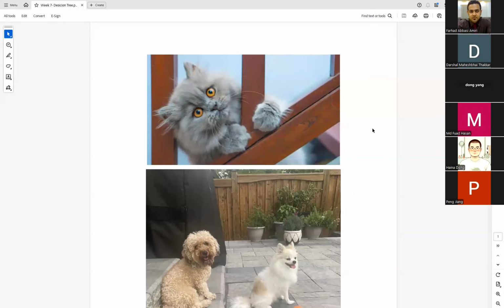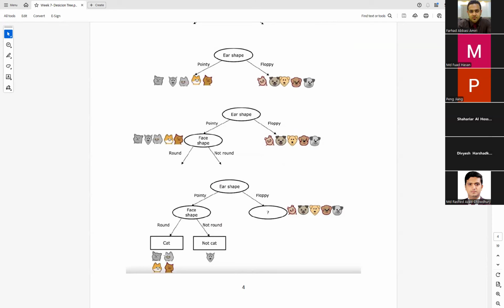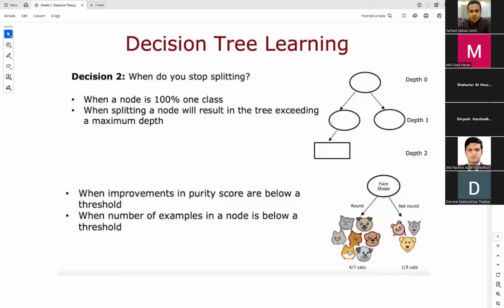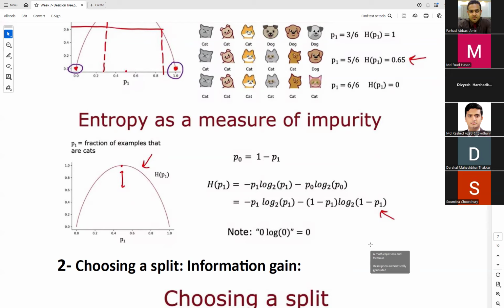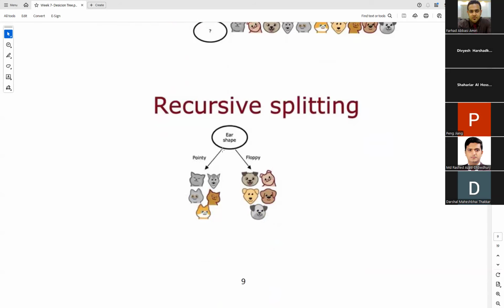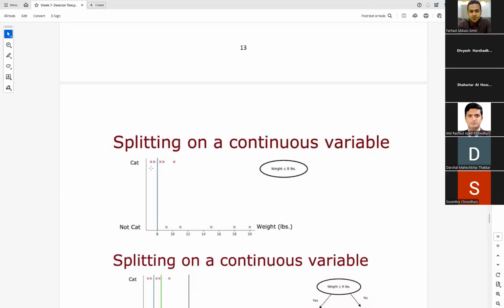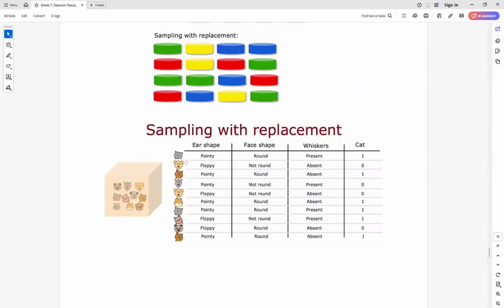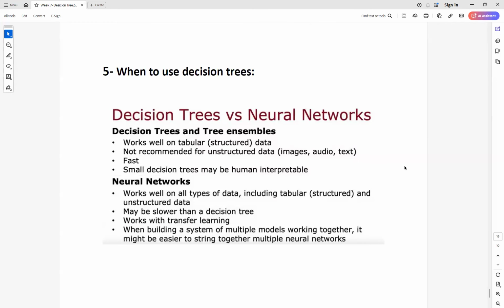Decision Tree - MLDL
Graduate Student Academic Class